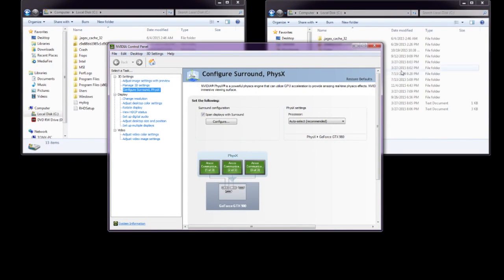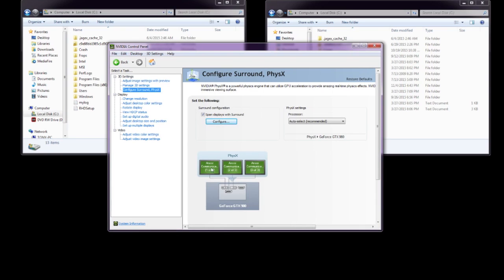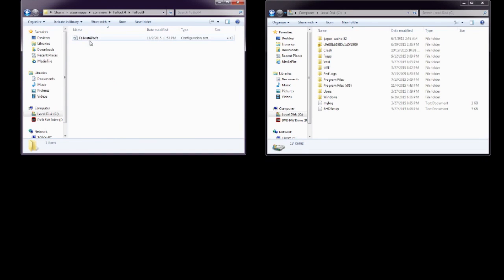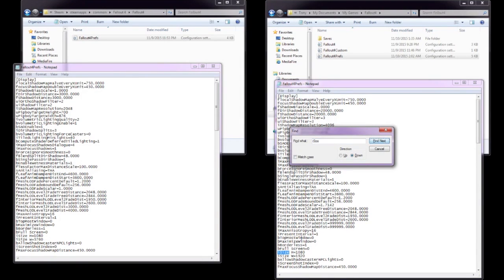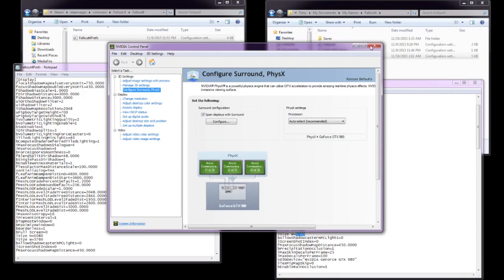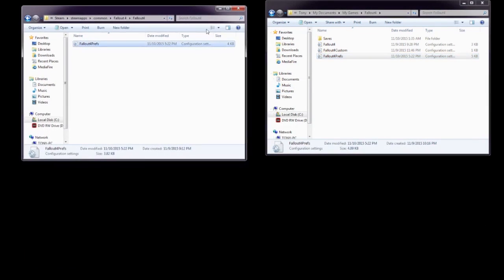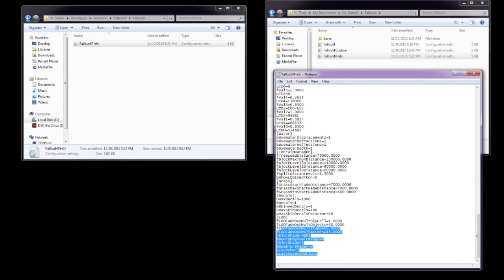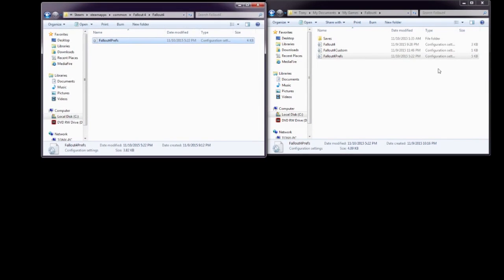How to Setup Surround or Eyefinity on Fallout 4 (Triple Monitors)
You guys asked for it... here it is!